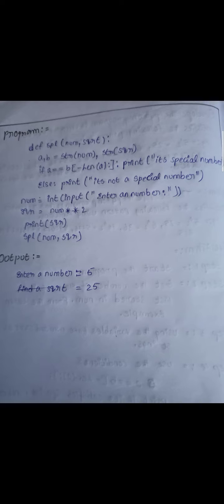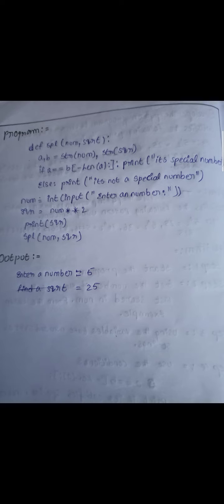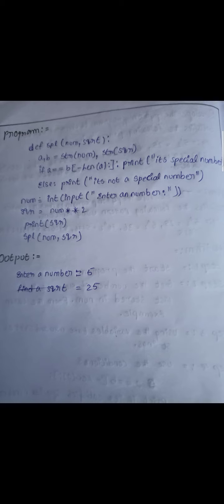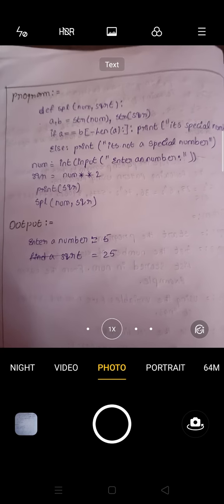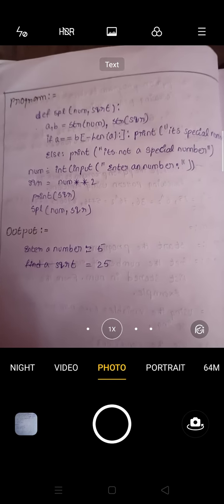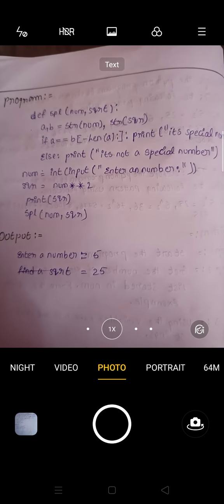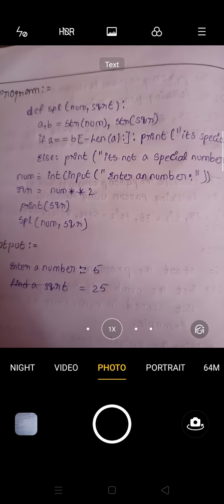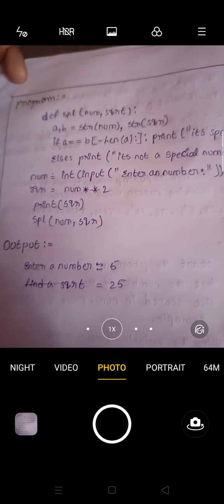March 31, 2021